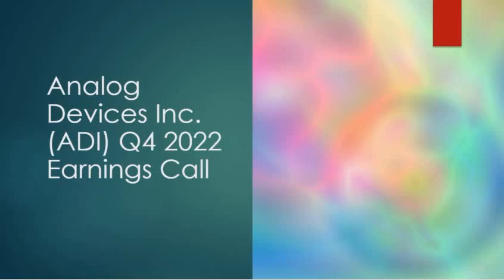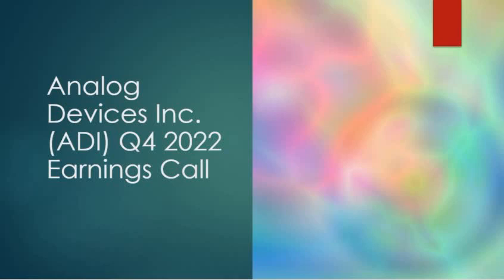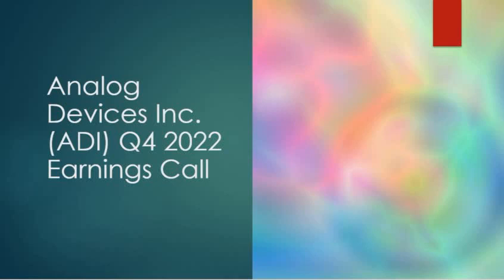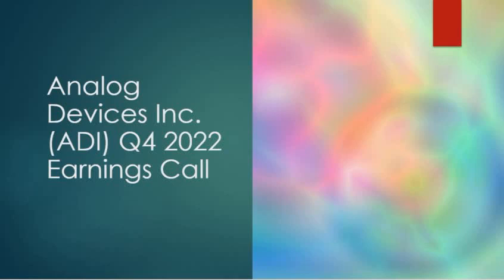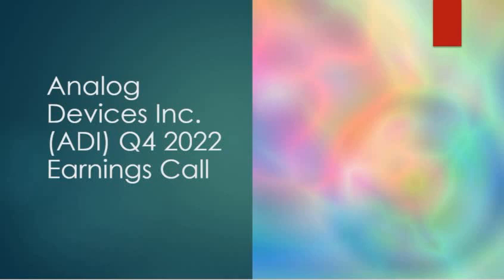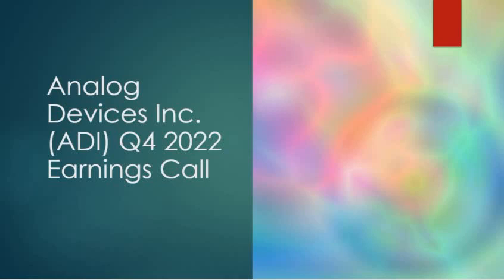Analog Devices Inc. $ADI Q4 2022 Earnings Call